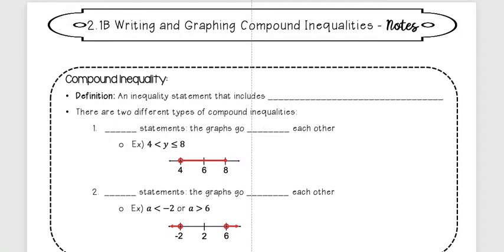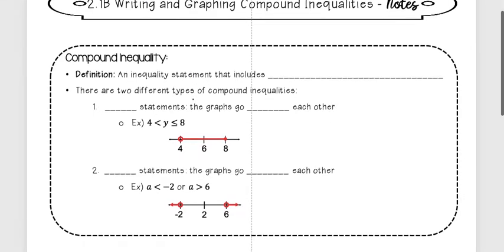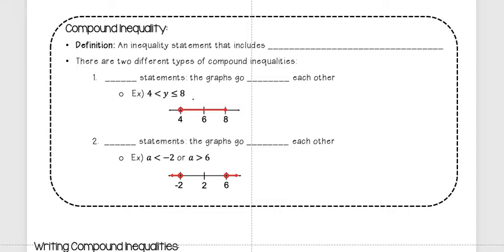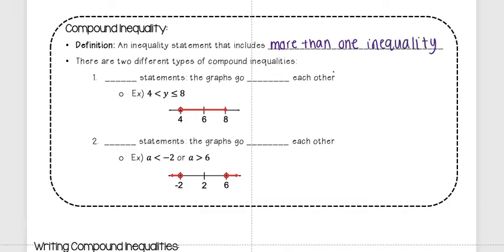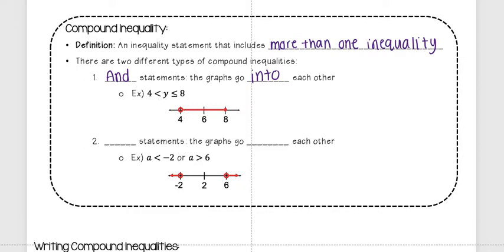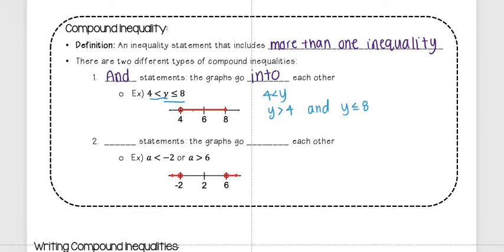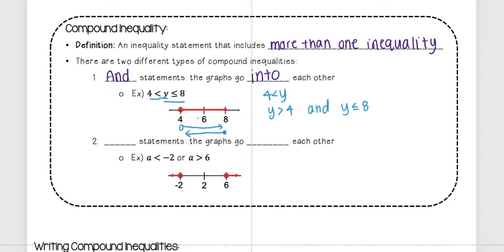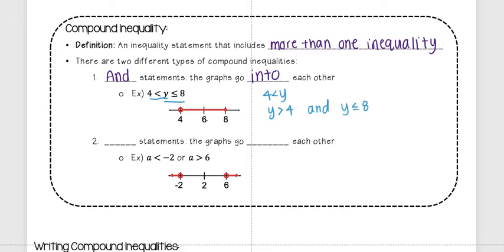2 1B Compound Inequalities